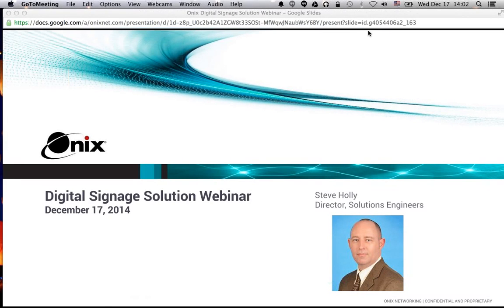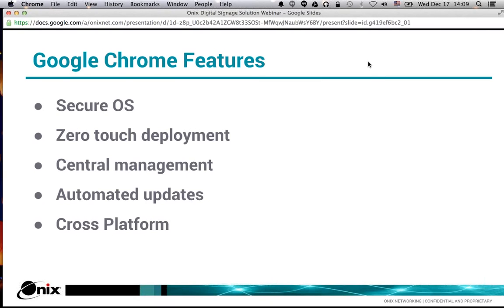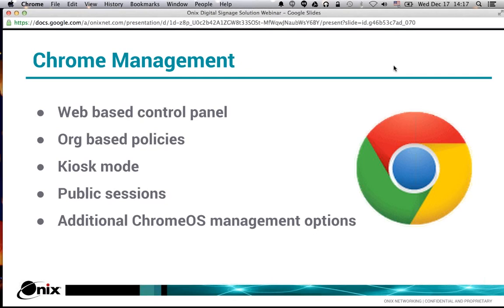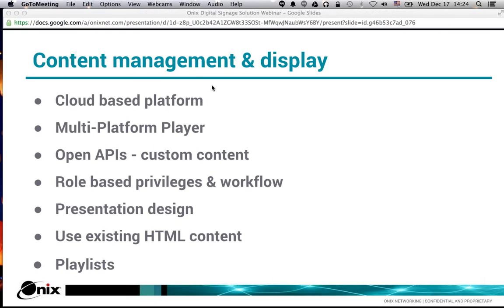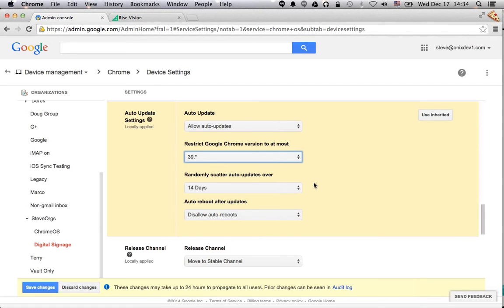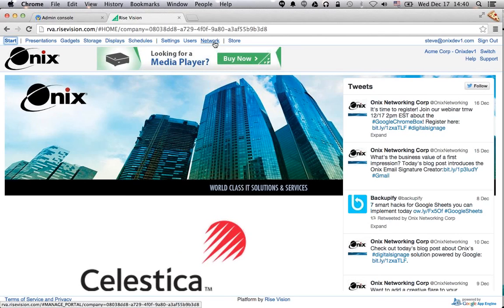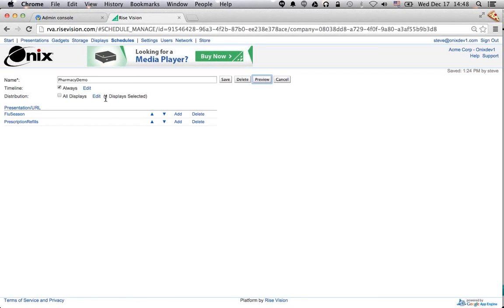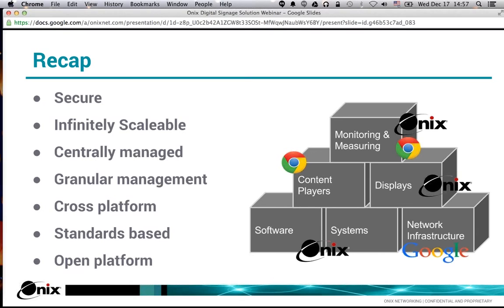Onix Digital Signage, powered by Google, Webinar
In this webinar, we introduce the Onix Digital Signage solution, powered by Google Chrome.  We discuss the various elements in digital signage, where our solution fits and demonstrate how easy it is to manage displays and content.